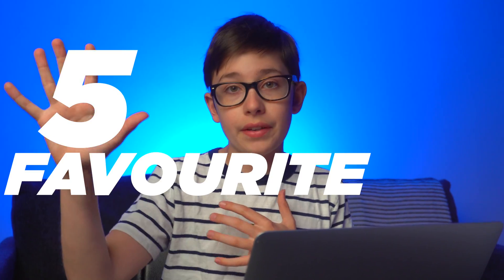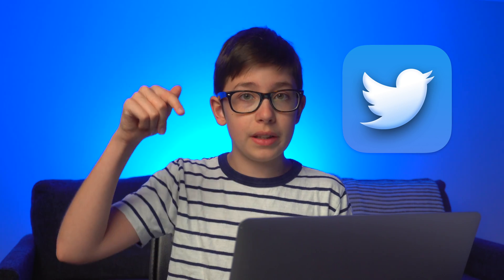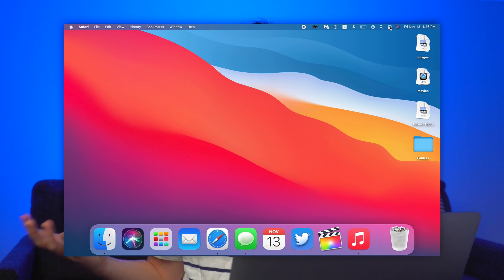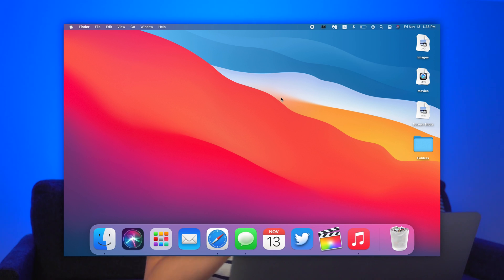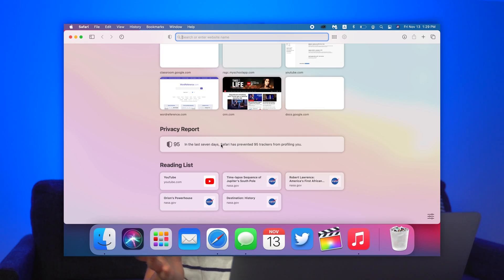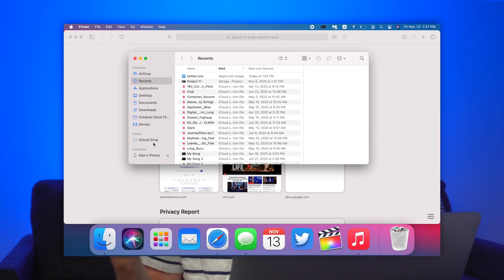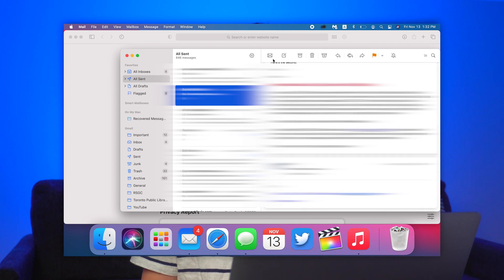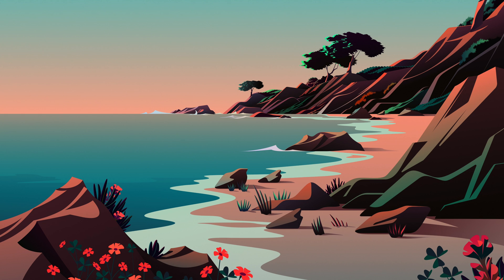My Favourite Features in macOS Big Sur!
0:00 Introduction
1:10 Dock and Apps
2:50 Control Centre
4:15 Safari
6:07 Finder and Mail
7:14 New Wallpapers
8:14 Outro

LINKS TO EVERYTHING:
main shooter
on-camera microphone
crispy boom microphone
main key light
large, hexadecagon softbox
hsi rgb accent light panel
sd cards (you need these!)

i'm not copyrighted.
feel free to use my videos if you'd like, just please credit me.